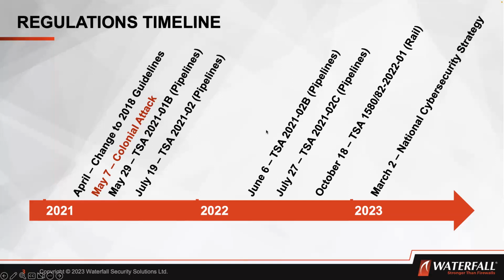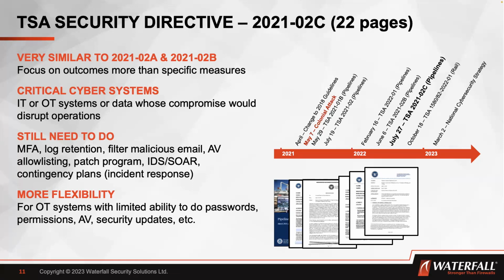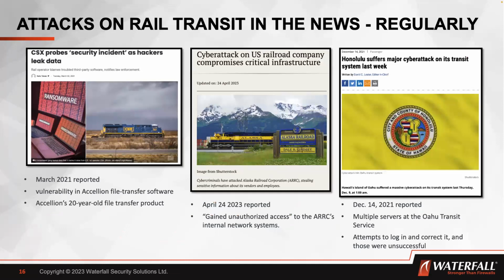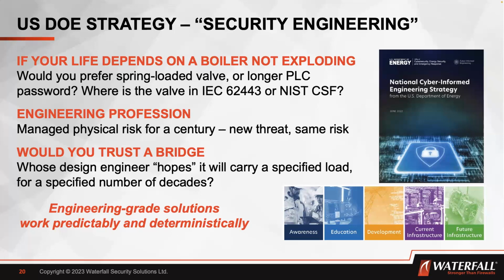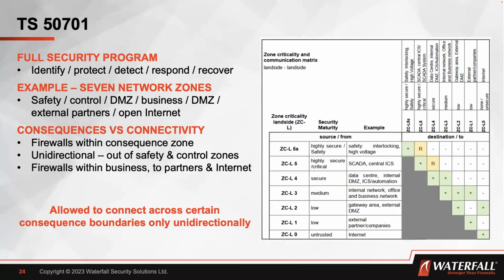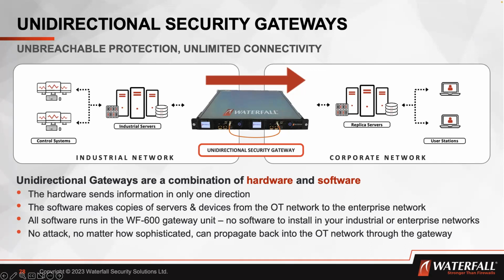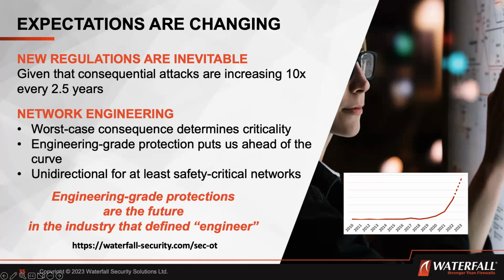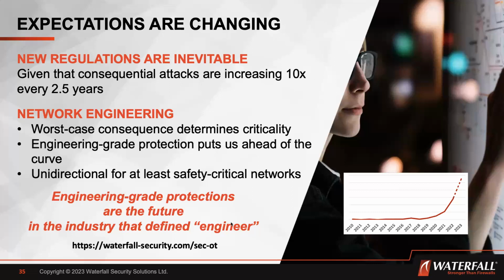Rail System Cybersecurity TSA Compliance | Recorded Webinar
Cyber attacks on rail systems and other critical infrastructures are increasing dramatically, which is one reason the US TSA has issued new cybersecurity directives for the rail industry..

Chris Crawford and Andrew Ginter walk through the new TSA directives, look at how we got where we are and look at how these directives are likely to continue to evolve in the future. Chris and Andrew then introduce network engineering – deterministic, engineering-grade designs that can help us all get ahead of these directives, to avoid constant “churn” in our cybersecurity programs in the years ahead. We hope you will join us to explore compliance trends and robust design in the face of a steadily-worsening threat load.

FOLLOW WATERFALL SECURITY SOLUTIONS